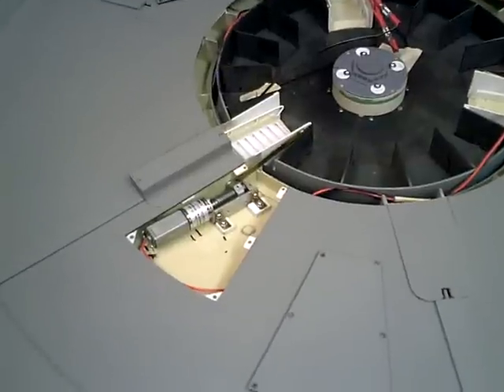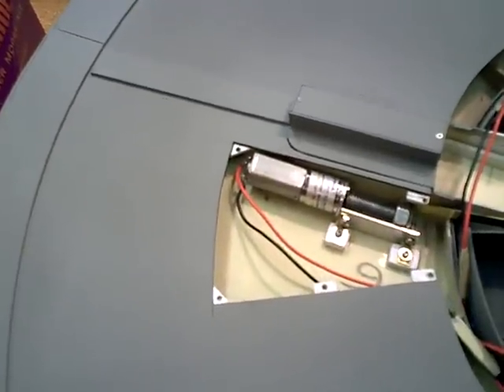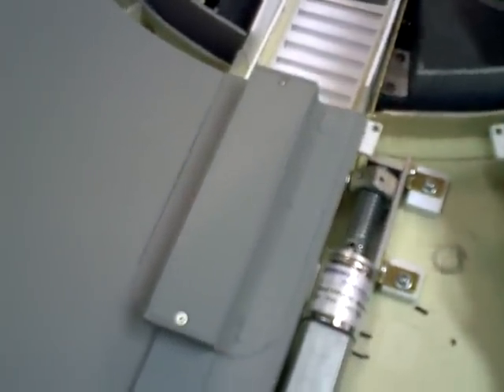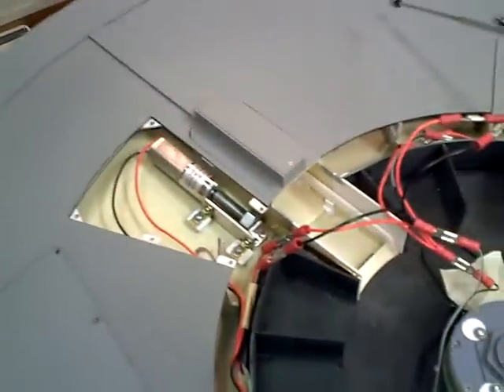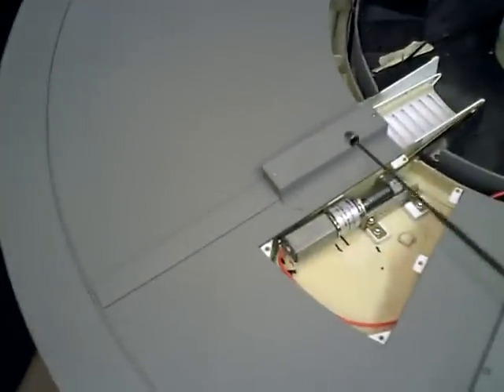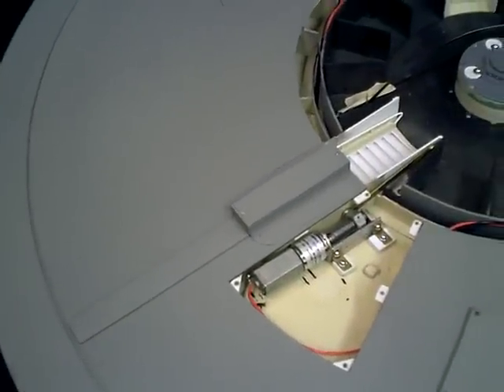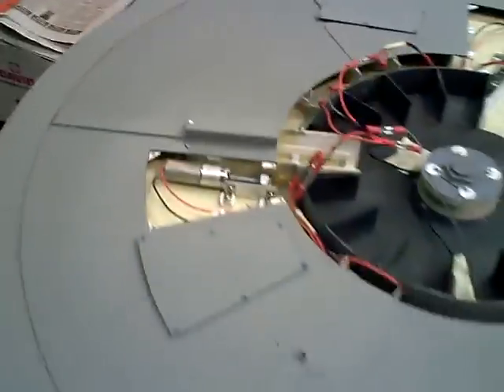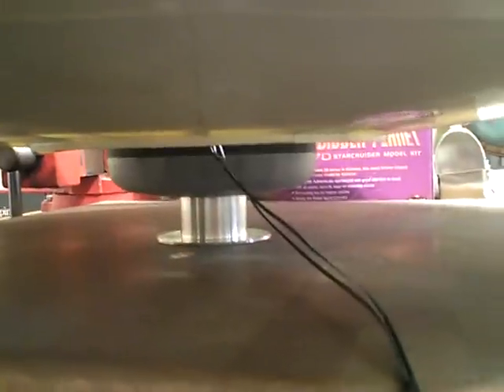C-57D Support Leg Motors.AVI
Three motors used to deploy and retract the landing support legs.